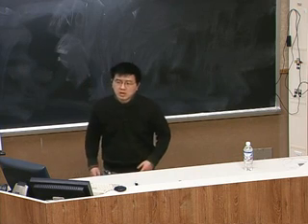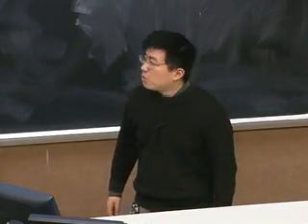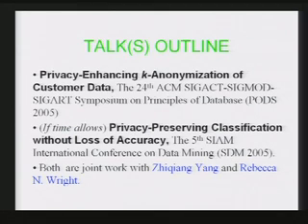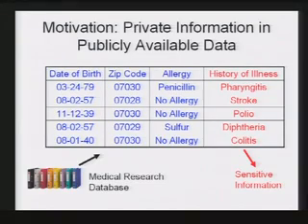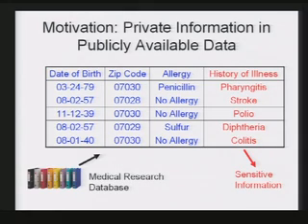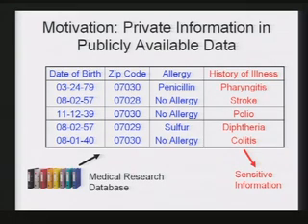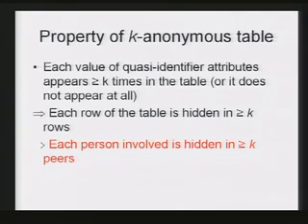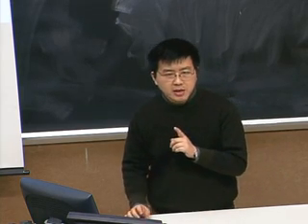CERIAS Security: PrivacyEnhancing k-Anonymization of Customer Data 1/9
Clip 1/9
Speaker: Sheng Zhong · SUNY at Buffalo

In order to protect individuals' privacy, the technique of k-anonymization has been proposed to de-associate sensitive attributes from the corresponding identifiers. In this work, we provide privacy-enhancing methods for creating k-anonymous tables in a distributed scenario. Specifically, we consider a setting in which there is a set of customers, each of whom has a row of a table, and a miner, who wants to mine the en- tire table.

Our objective is to design protocols that allow the miner to obtain a k-anonymous table representing the customer data, in such a way that does not reveal any extra information that can be used to link sensitive attributes to corresponding identifiers, and without requiring a central authority who has access to all the original data. We give two different formulations of this problem, with provably private solutions. Our solutions enhance the privacy of k-anonymization in the distributed scenario by maintaining end-to-end privacy from the original customer data to the final k-anonymous results.